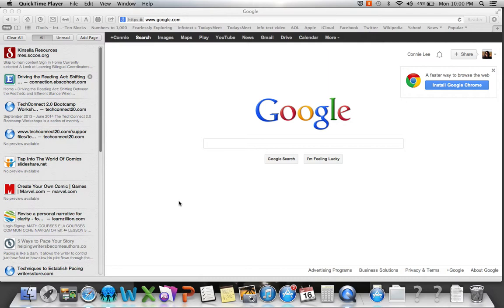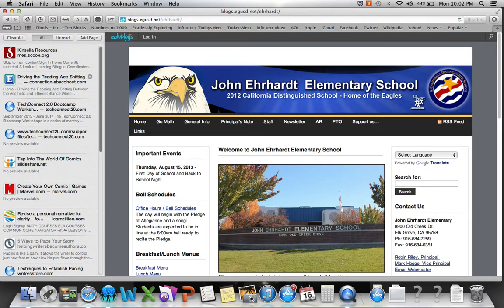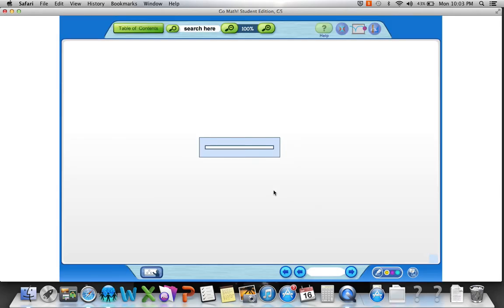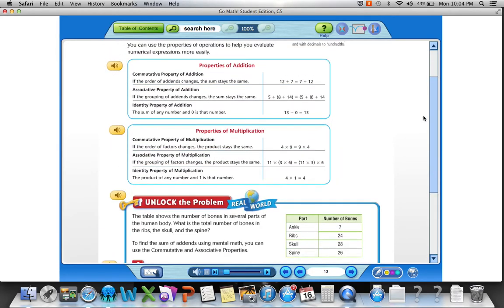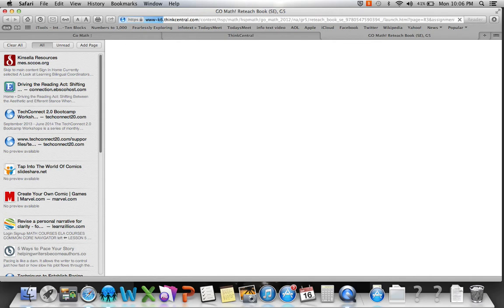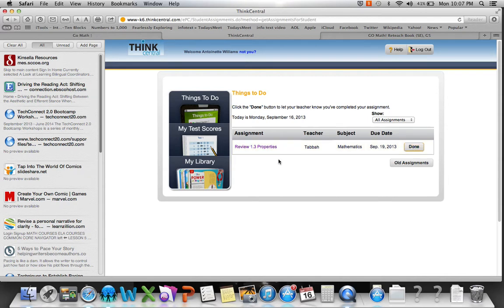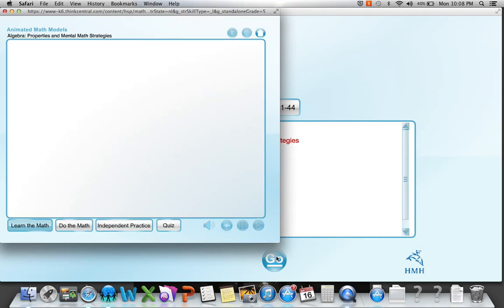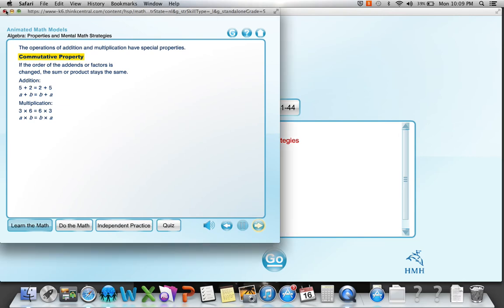Go Math Login & Preview by Steve Tabbah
A quick overview on how to login and some of the resources available within Go Math Common Core material.